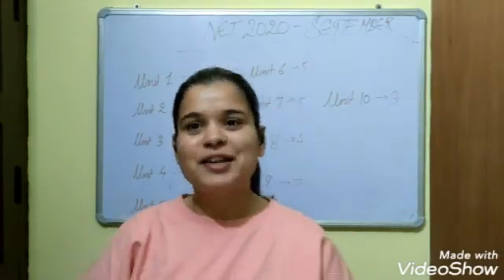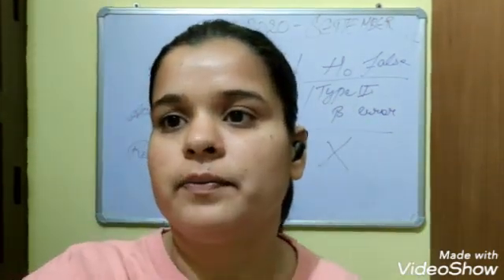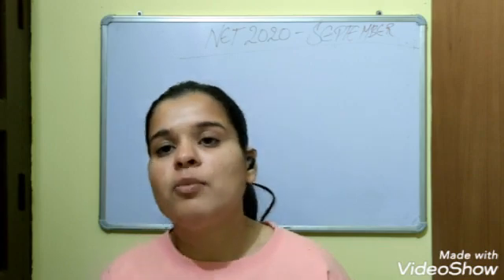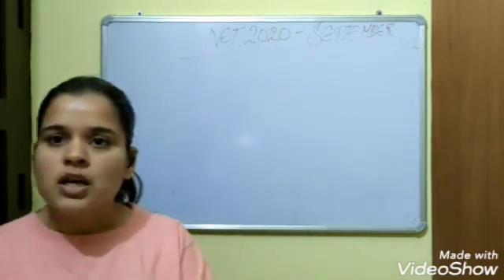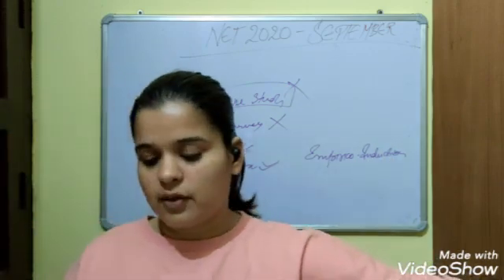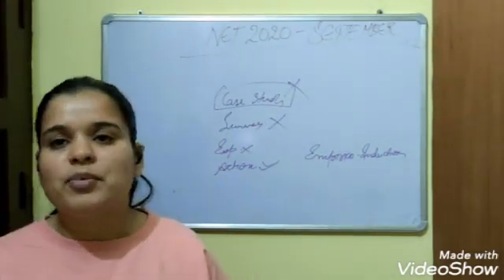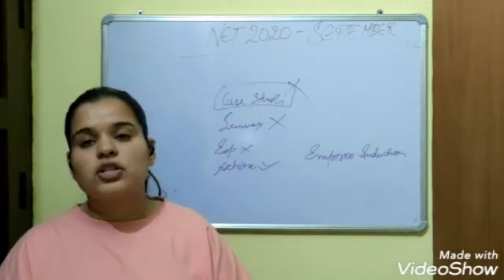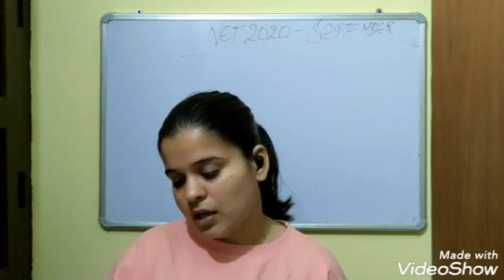PART 1- NTA NET/JRF ||| 24th SEPTEMBER 2020||| Morning shift ||| Detailed solutions for Paper 1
Dear NET/JRF asspirants
Here we present you Detailed Solution for Paper 1 NTA- NET/JRF held on 24th September, 2020 (morning shift).

We at "Target Psychology" make sure that you only get the best and researched material for NET/JRF preparation.